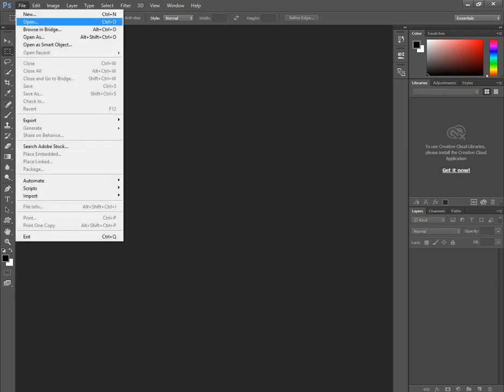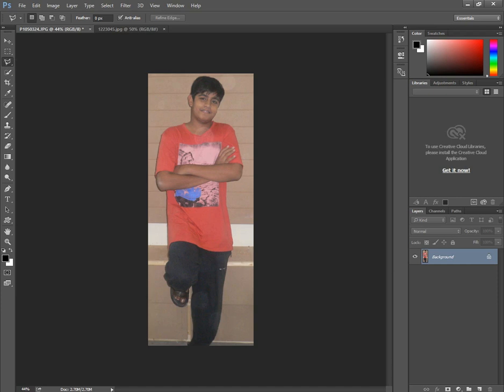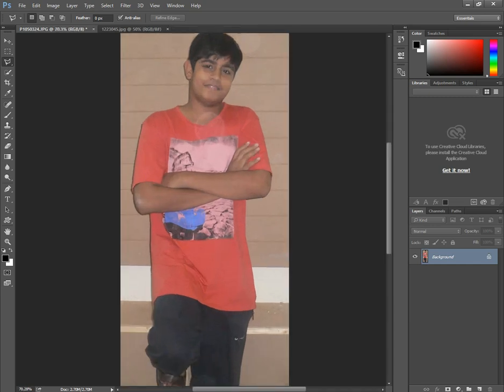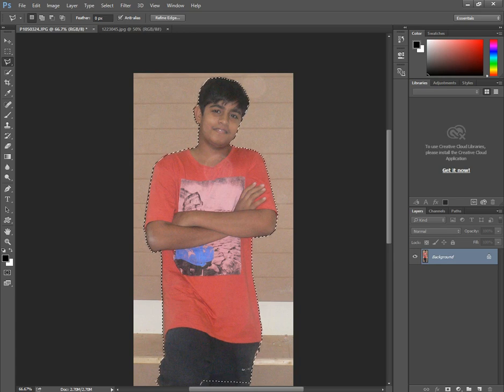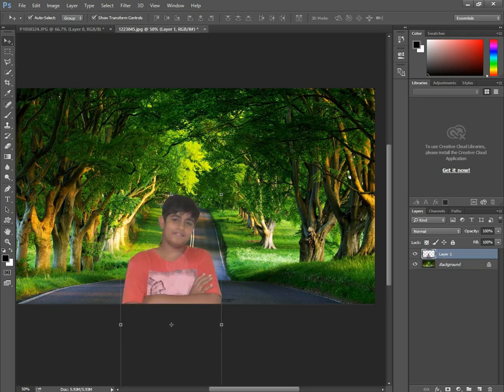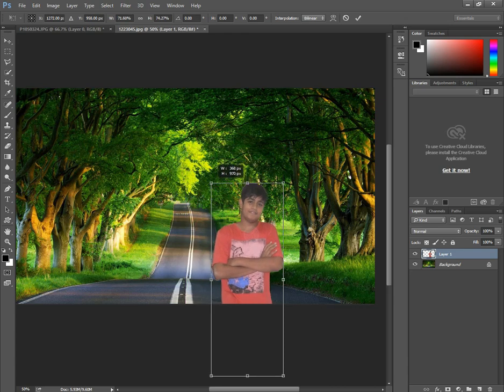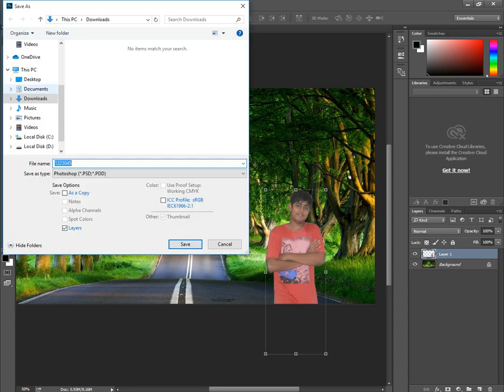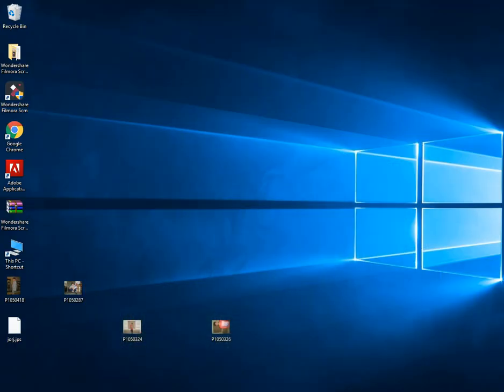how to change the background of an image in adobe Photoshop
Best tutorial for adobe Photoshop beginners 2021